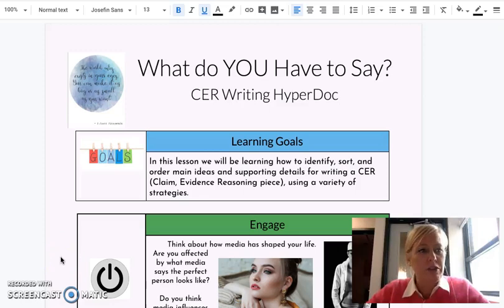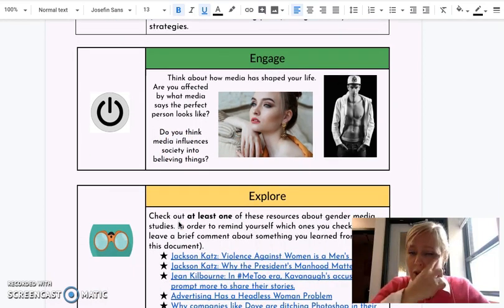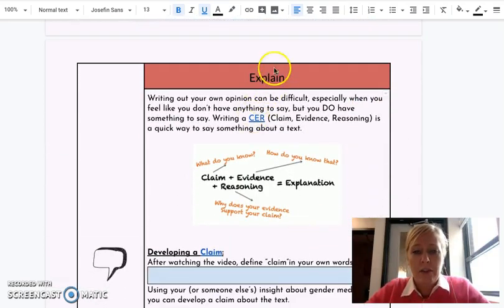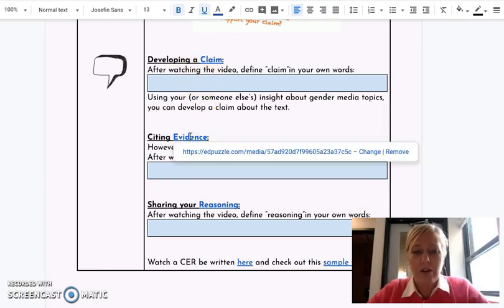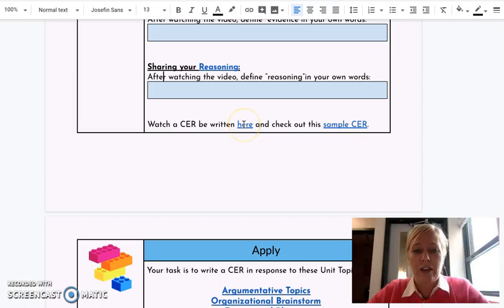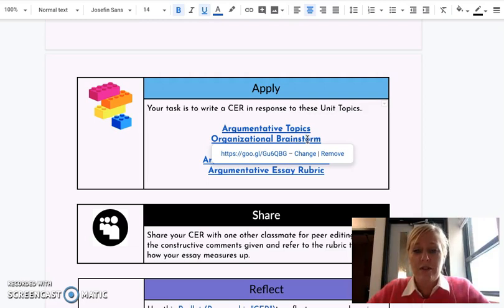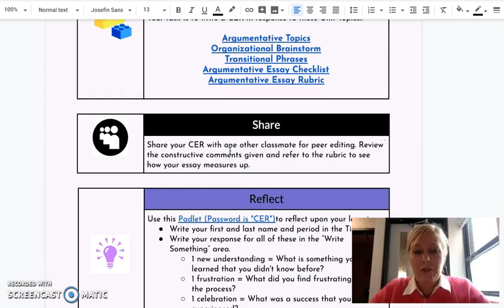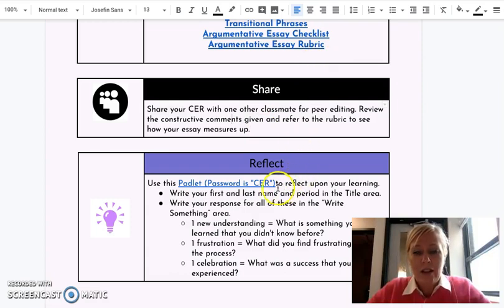CER HyperDoc Instructions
Please use this as an explanation of today's CER HyperDoc. Mrs. D